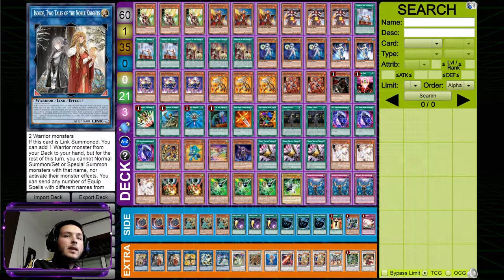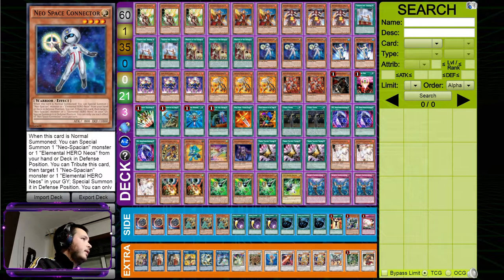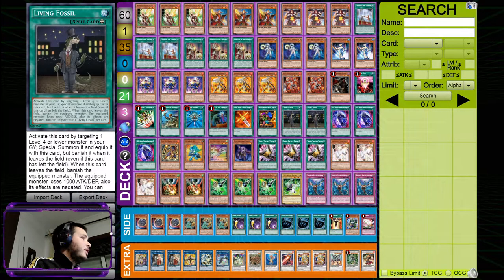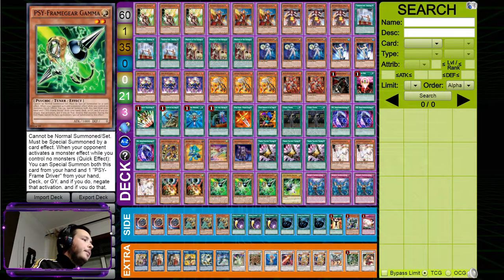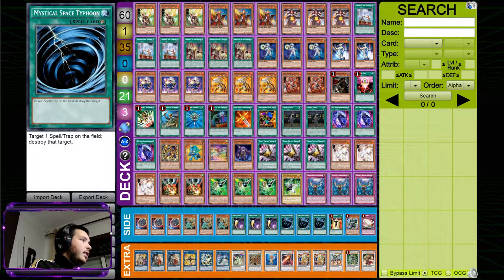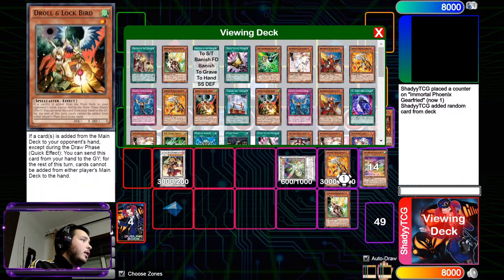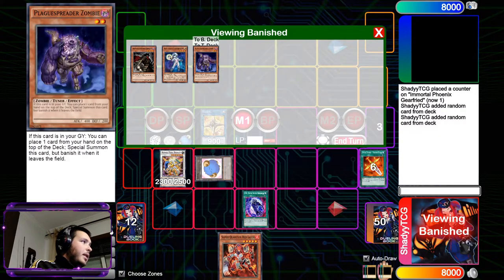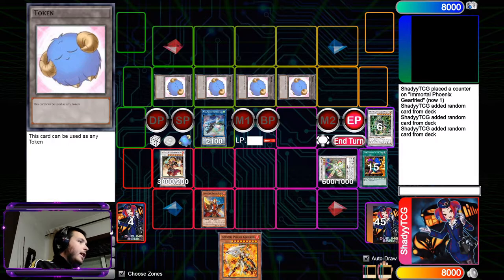Makes enemies unable to play!!! - Infernoble Decklist YuGiOh! TCG November 2020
Hey guys, Shadyy here and today i bring you a Infernoble Decklist. This is a Tier 1 Decks that focus on take cards from your opponent's hand, while playing through hand traps and almost never bricking. This is by far one of the best and one of the most unfair decks at the moment! Hope you guys enjoy it!

Duelingbook: ShadyyTCG